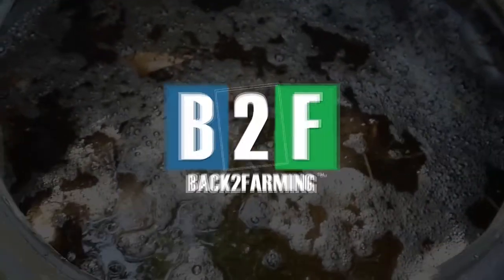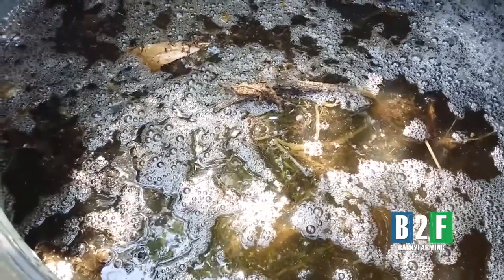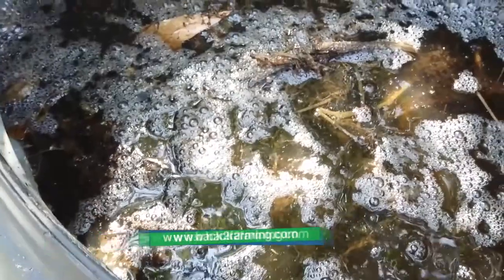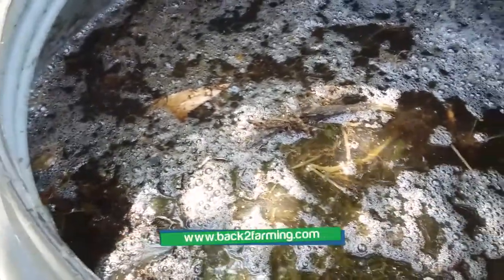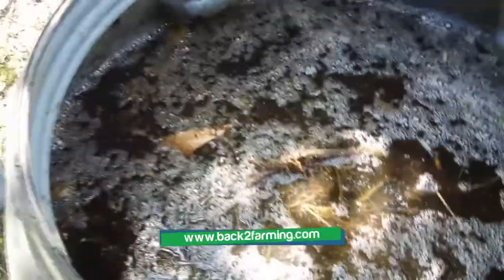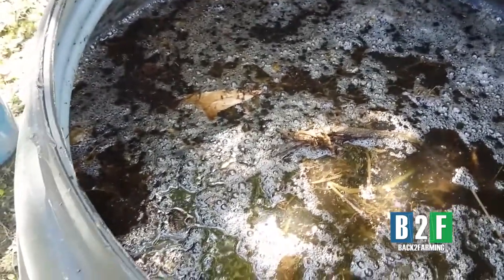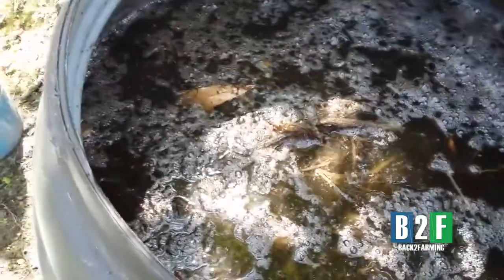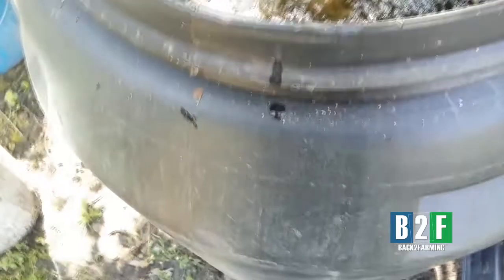Bio Char Prep: 3 - Tomato Liquid Fertilizer (ADDED) | JADAM Method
Third video in this series, displaying the Tomato Liquid Fertilizer we made using the JADAM method (anaerobic fermentation).  We added this in conjunction with the Squash & Grass Crop Liquid Fertilizers (along with liquid sources of Calcium fertilizer as well) to make a super duper concentrated mixture of bio-available fertilizers to create BIO-CHAR!! I think the Most High Creator for the wisdom shared in the JADAM Organic Farming book -- it has sparked many ideas and opened vast understanding of natural processes!

[ Tomato Liquid Fertilizer -- Homemade HIGH POTENCY BIOLOGICALLY ACTIVE & AVAILABLE ]
We decided to use this fertilizer as part of an experimental random concoction to soak the char from our burn barrel -- in efforts to create biologically active char - BIOCHAR (as I write this message a year later, I can assure you - it WORKS!!)

As of 9/7/21 I am still using the bio-char from this exact bucket and it's working amazingly!!!

We are all about getting Back2Farming but affordably and sustainably - one day at a time, one step at a time! To GOD be the Glory!!

Blessings yall!